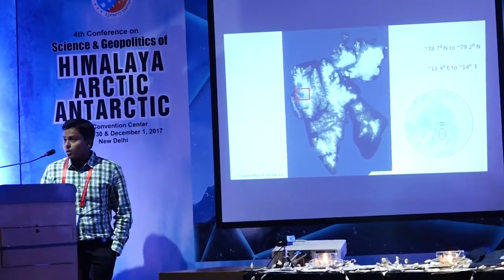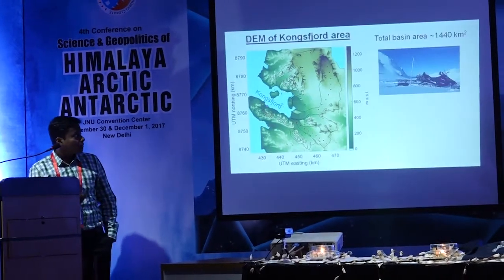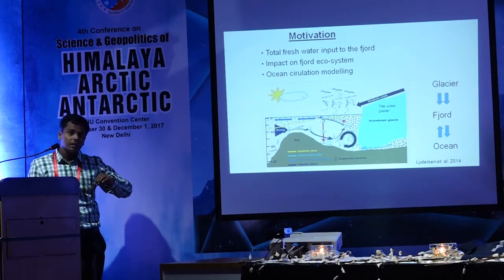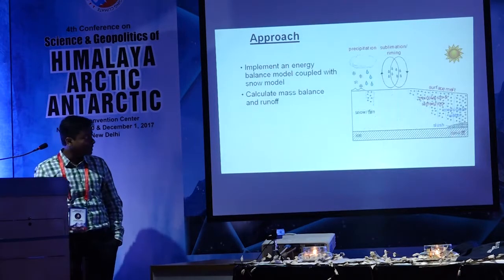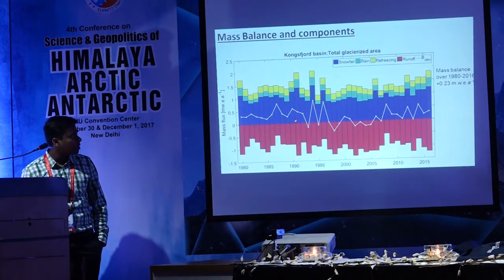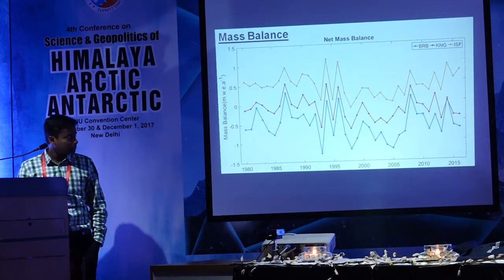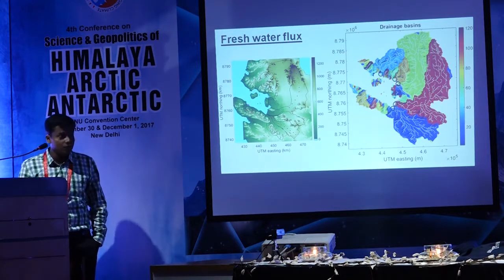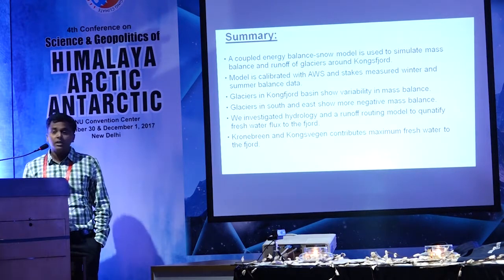Rapid Shots Participant: Ankit Pramanik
SaGHAA 2017, Session 1 Rapid Shots.